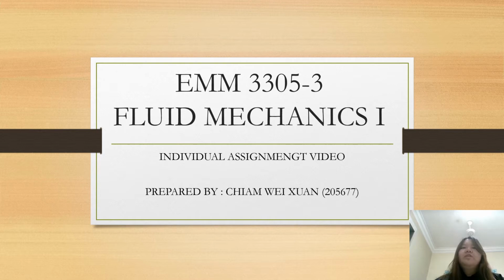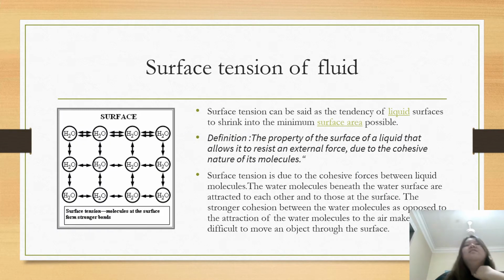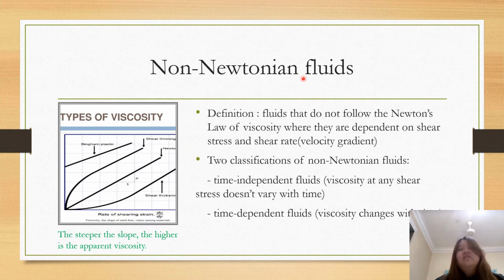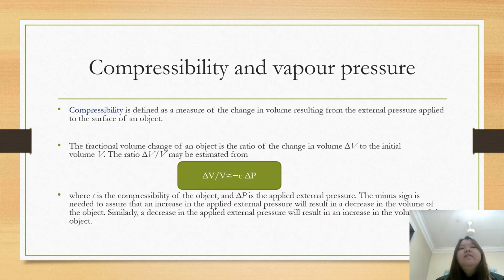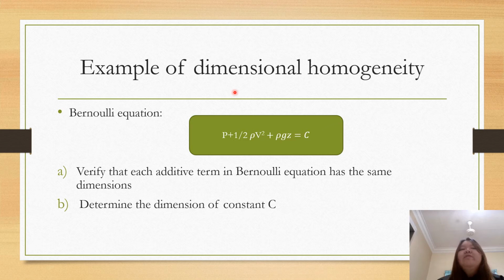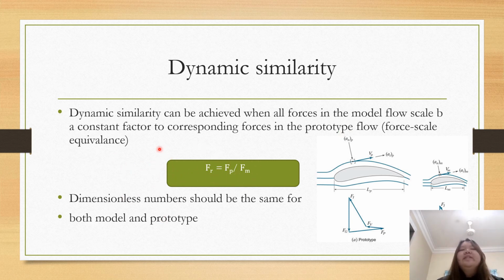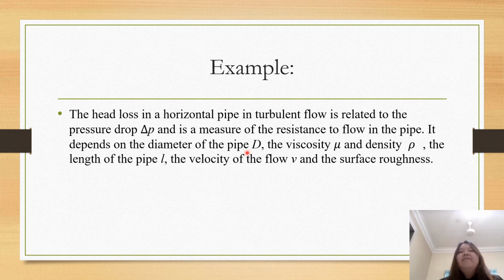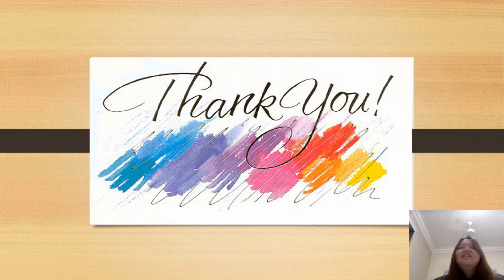FLUIDS PROPERTIES & DIMENSIONAL ANALYSIS AND MODELLING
individual assignment video